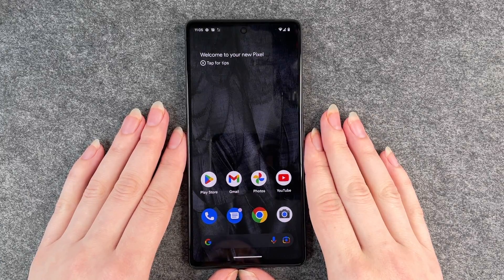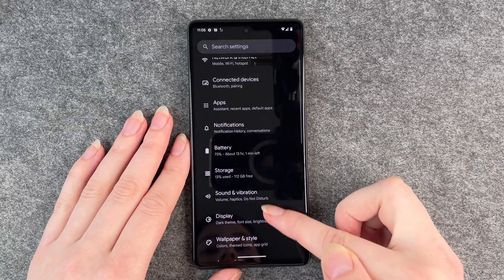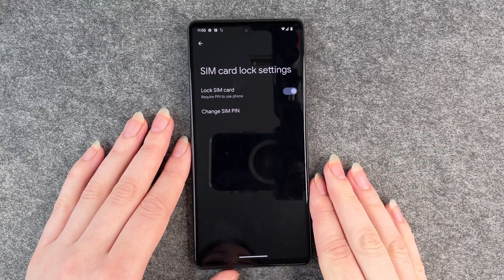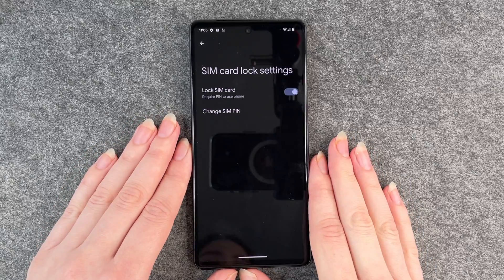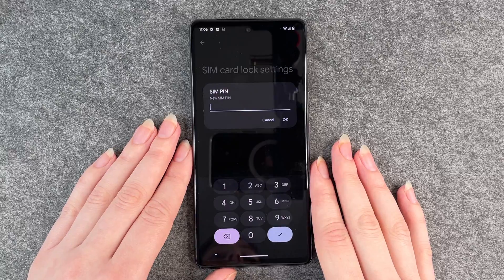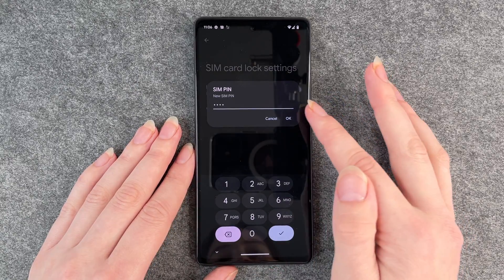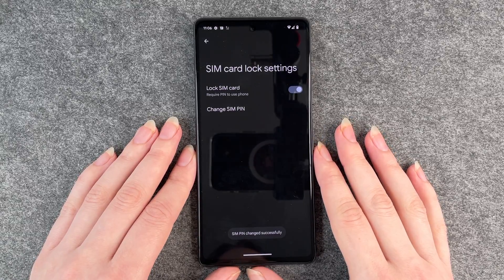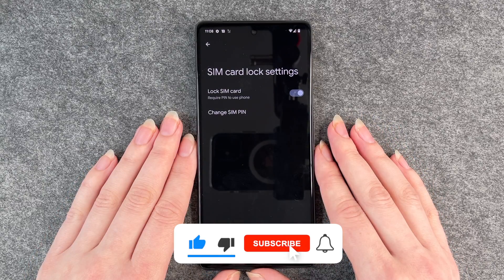Google Pixel 7 - How to Change SIM PIN • 📱 • 🔢 • 🔐 • Tutorial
Do you also have the Google Pixel 7 and would like to know how to change the SIM PIN of your SIM card? We will help you with the first steps of your Pixel 7 and show you here how and where to make the settings to change your PIN for the SIM card. Remember: a PIN for your SIM card means the highest security against unwanted access and possible problems/expenses. Secure your card with a PIN in any case and remember it well, so that you always know it when you have to enter it after a reboot or after removing or reinserting the SIM card slot. We will show you how to do it. Have fun.